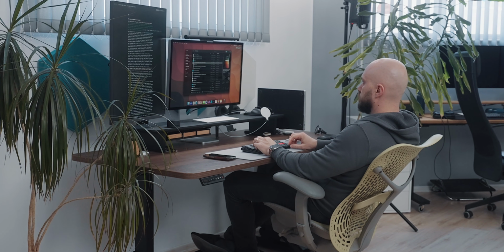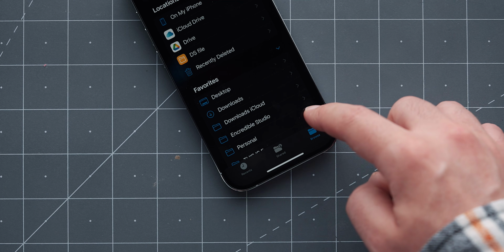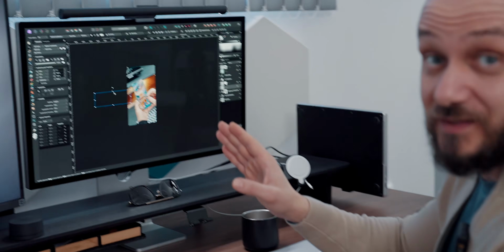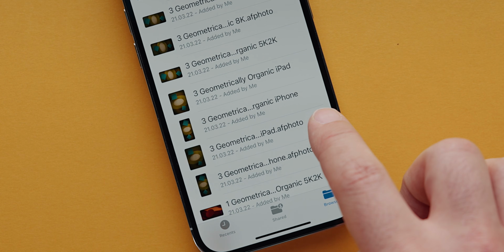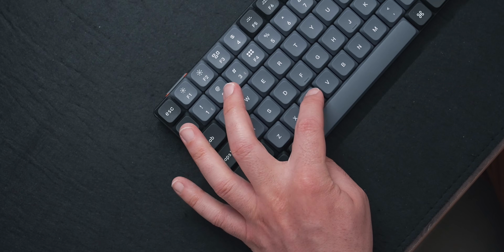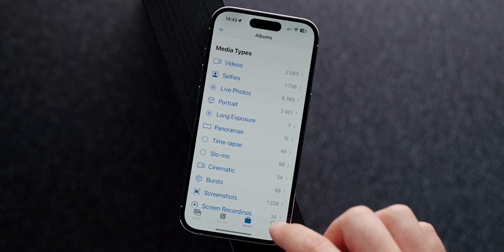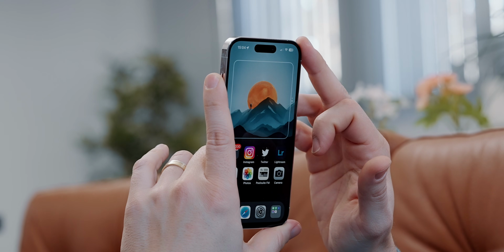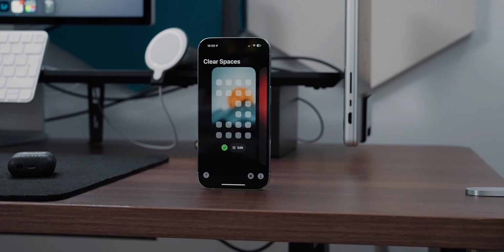Get the MOST out of iPhone GUIDE 2023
M Y  M O U S E  P A D

F E A T U R E D  A P P S

→ Apple AirPods (3rd Generation)
→ Marshall Minor III
→ Apple AirTag
→ Grefay JoyCons controller adapter
→ Belkin BoostCharge PRO
→ DJI OM Smartphone Gimbal Stabilizer

00:00 | Intro
00:34 | iCloud & Files App
02:56 | Scanning Documents
03:16 | Moving Files
03:57 | Smart Cutouts
04:42 | AirDrop & Universal Clipboard
05:20 | Messages
06:49 | Duplicate Photos
07:01 | Home Screen
08:16 | Apps
08:49 | Cases
09:37 | AirPods & Marshall
10:28 | AirTag
10:39 | Grefay JoyCons controller adapter
11:03 | Belkin Charging Stand
11:23 | DJI OM Gimbal